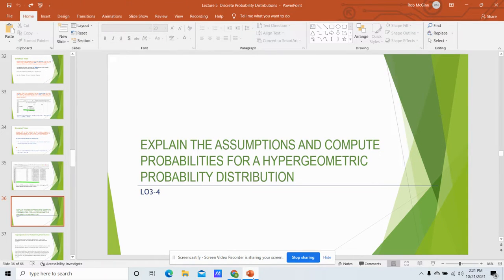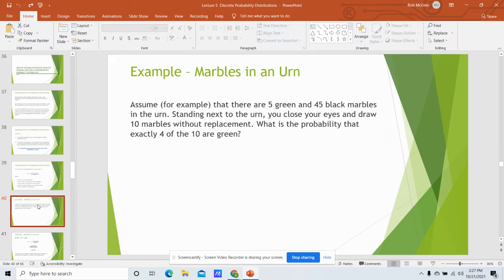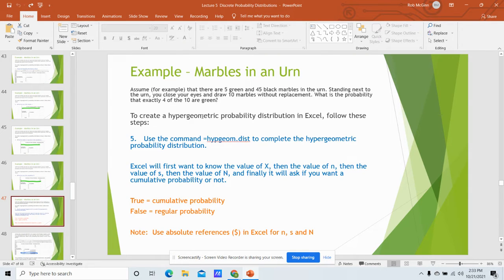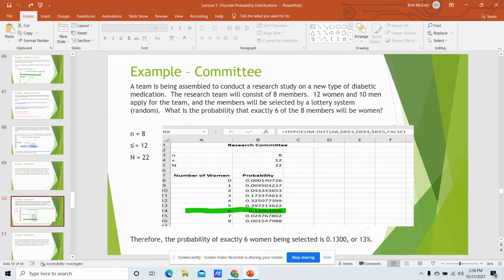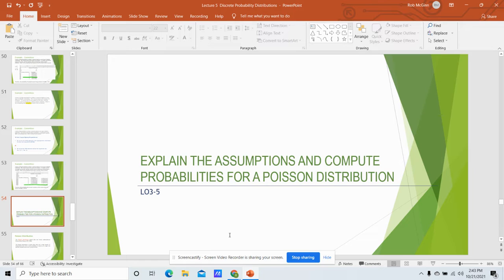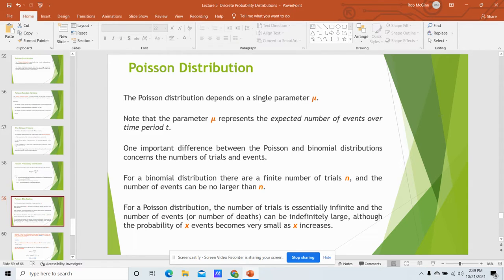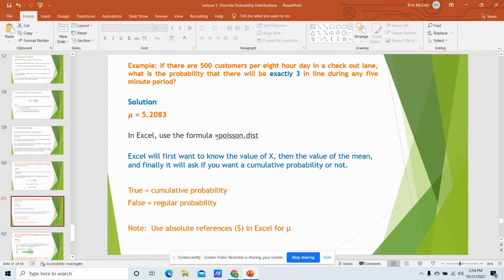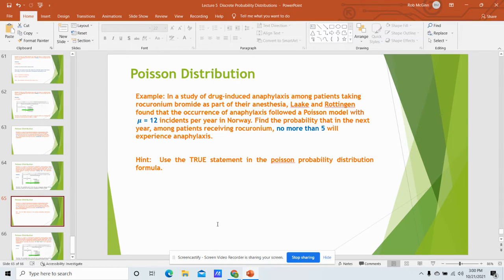Lecture 5 - Discrete Probability Distributions (Part B)